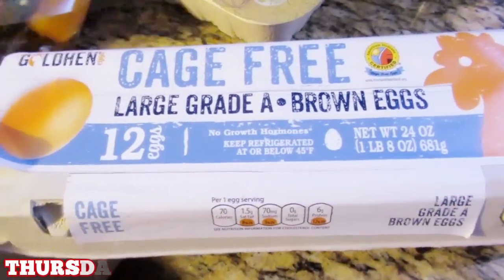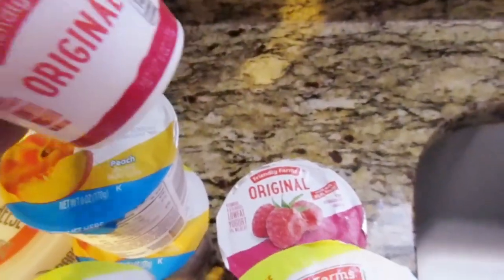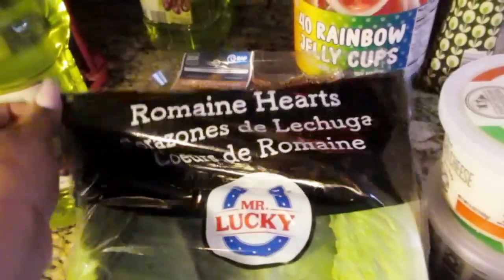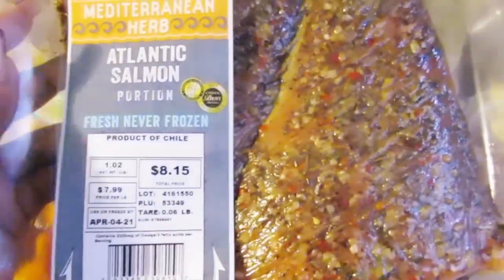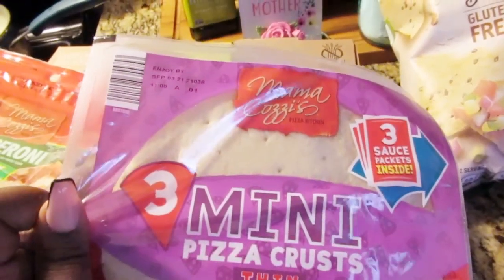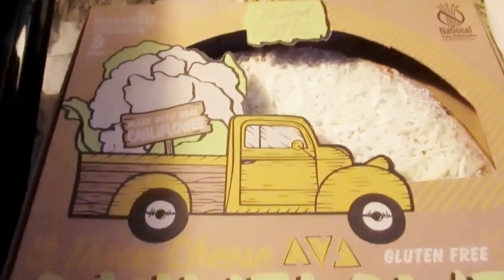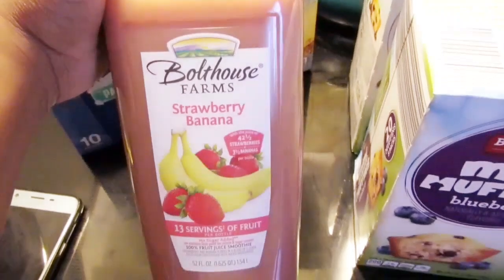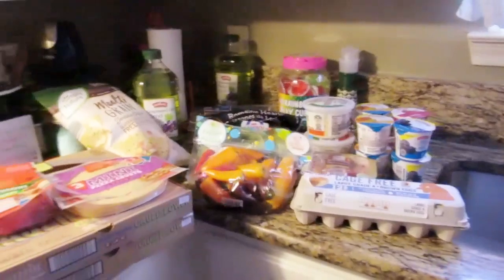ALDI'S GROCERY HAUL | IT'S ANDREA MICHELL SIS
THANK Y'ALL FOR SUPPORTING MY CHANNEL I APPRECIATE & LOVE Y'ALL ❤❤❤❤❤❤❤❤❤❤❤❤❤❤❤